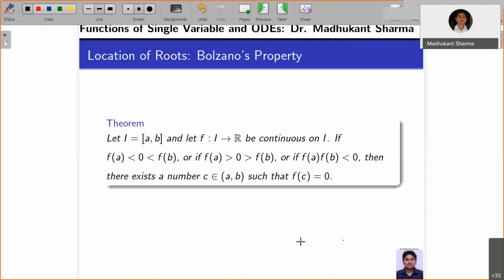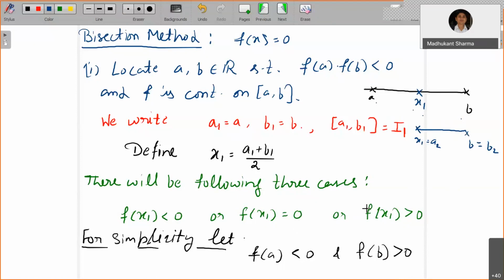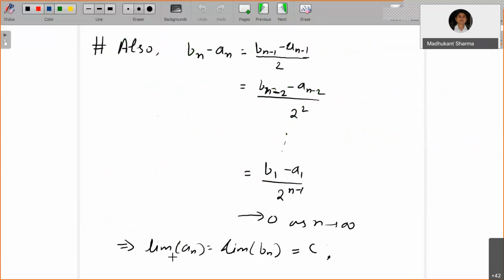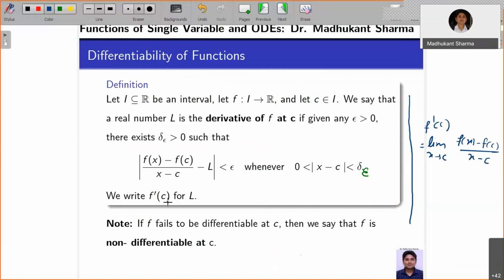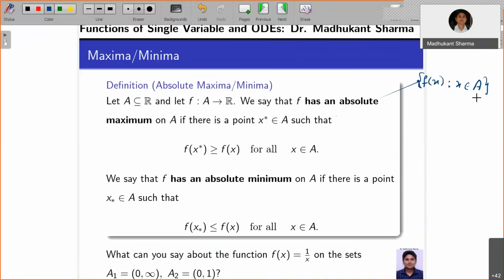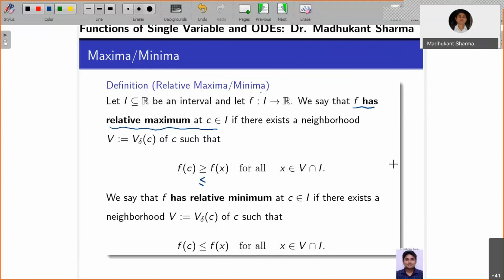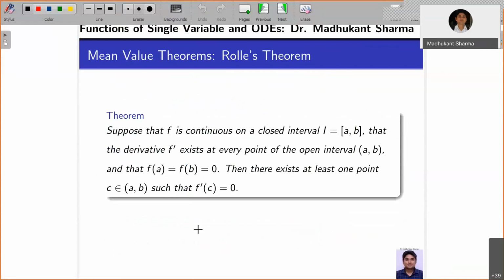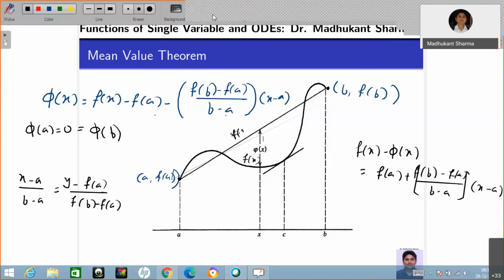Lecture 12: Continuity and Differentiability of Function of Single Variable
This lecture includes the following topics:

1) Bolzano's Property.
2) Bisection Method.
3) Differentiability of f(x).
4) Absolute Maximum and Absolute Minimum.
5) Relative Maxima and Relative Minima.
6) Interior Extremum Theorem.
7) Mean Value Theorems.